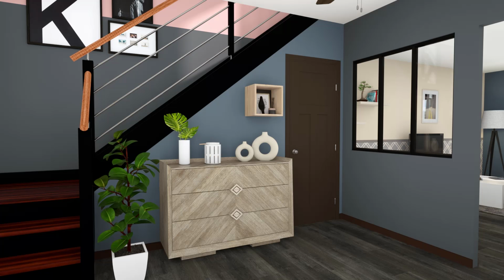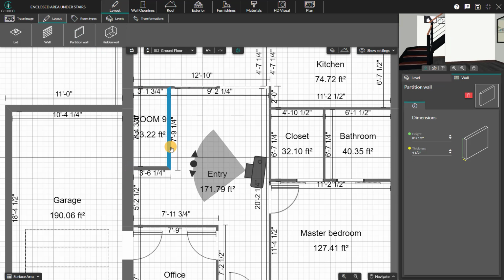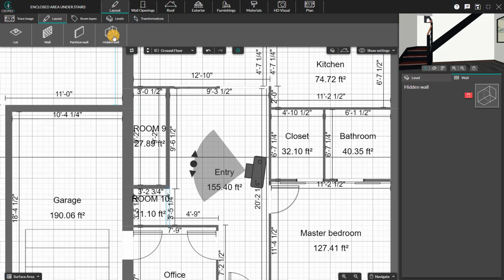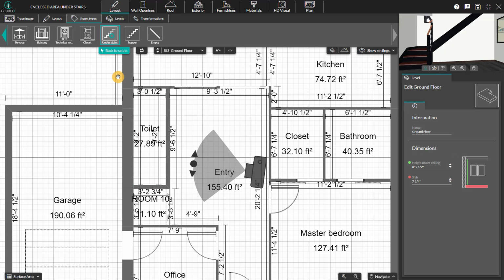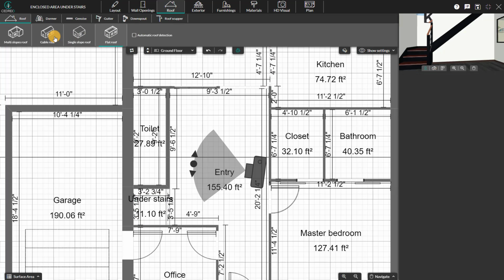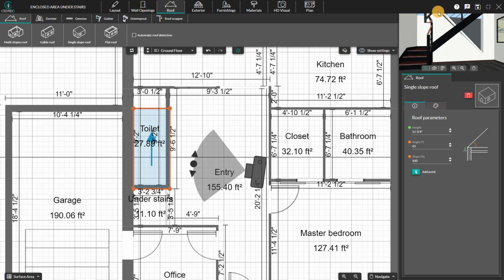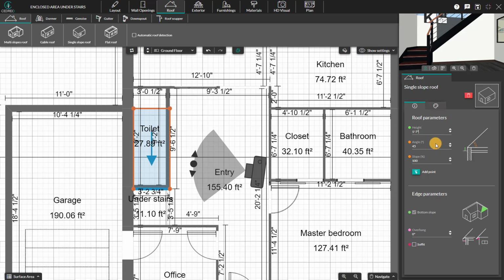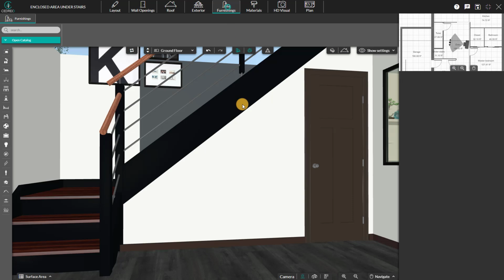[Cedreo Tutorials] How to create a room under stairs?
Need to represent an interior room under your staircase: discover the surprising but practical tip for this.